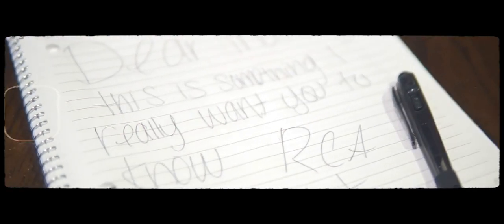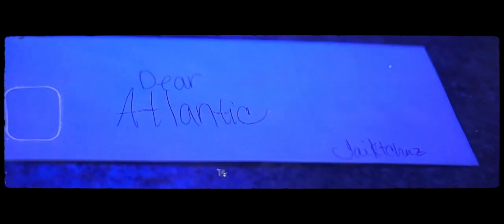Jai'Ktchnz - Dear Industry (Official Music Video) Shot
Check out the official music video for Jai'Ktchnz - Dear Industry (Official Music Video) Shot by @DniceTV

DNiceTV Socials -

Any props used in this video that show resemblance to any illegal materials are merely props and should not be taken seriously.